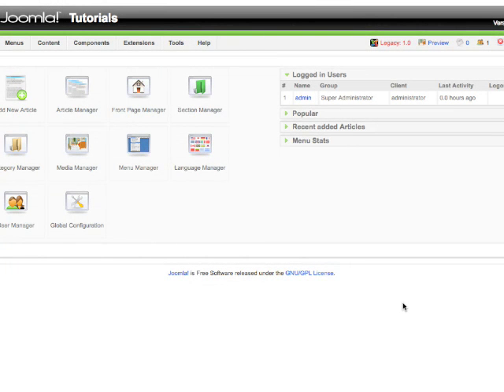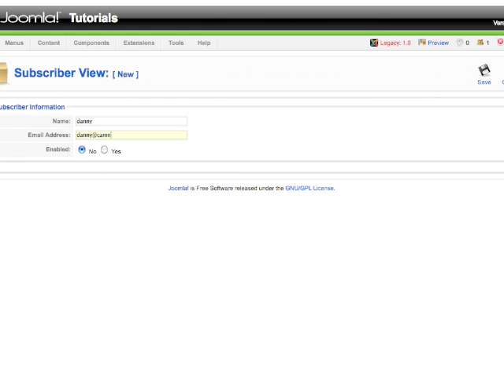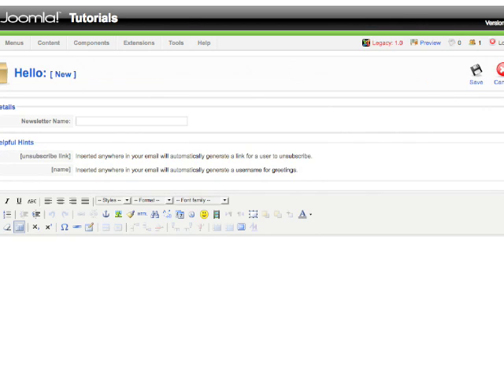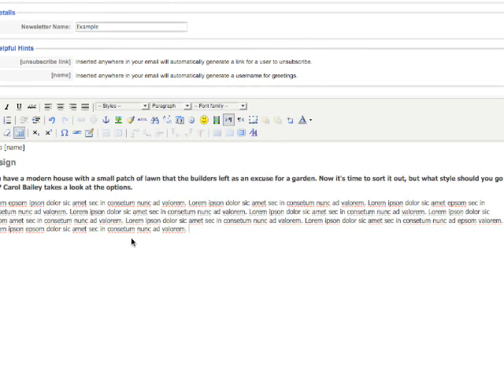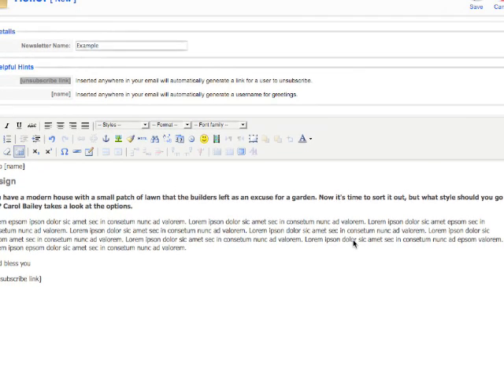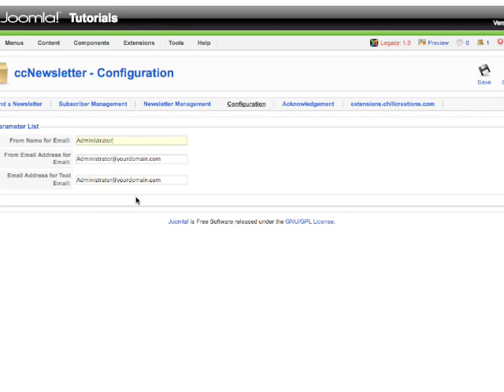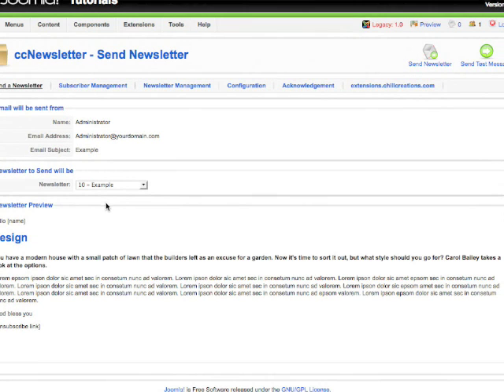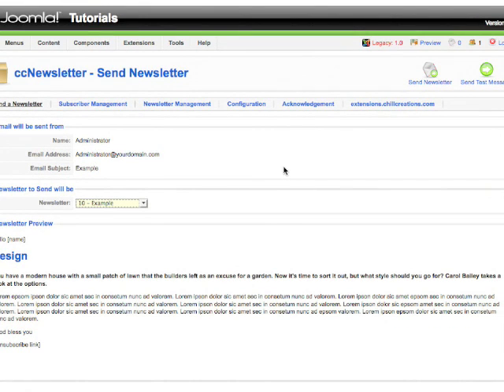Joomla tutorial - How to Send an e-Newsletter using CC NewsLetter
Joomla - How to Send an e-Newsletter using CC NewsLetter